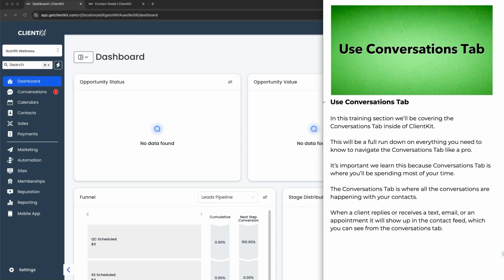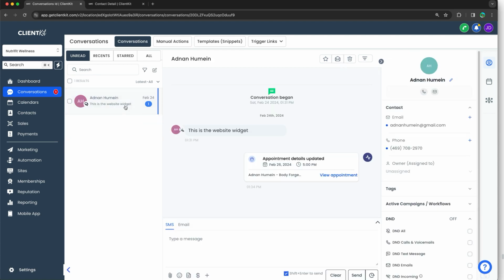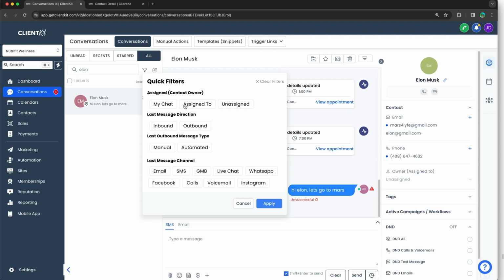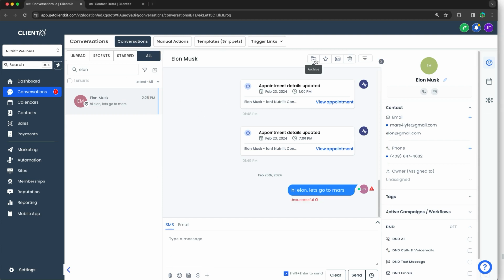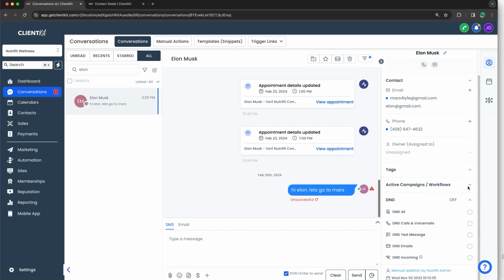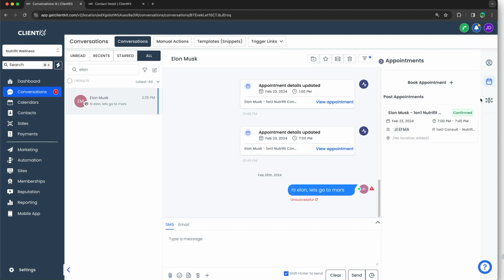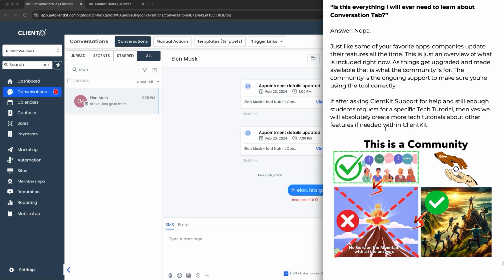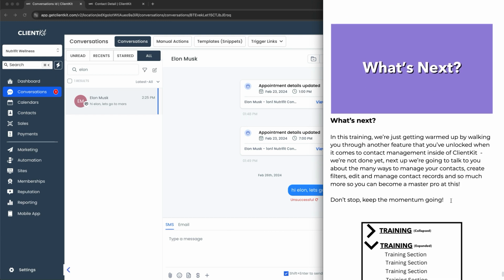Step #6) Use Conversations Tab